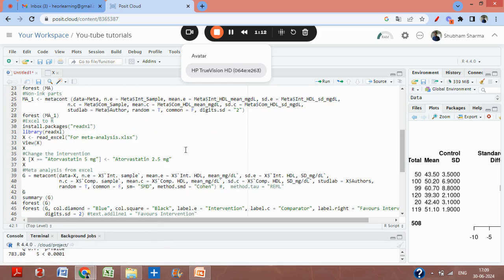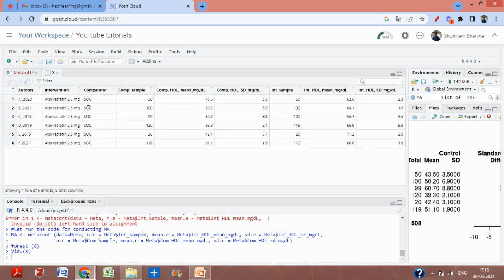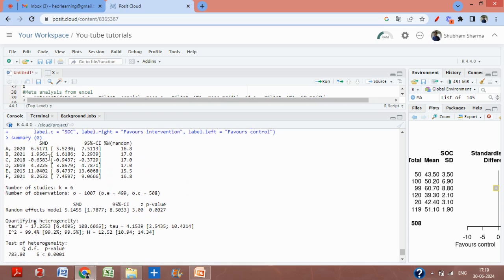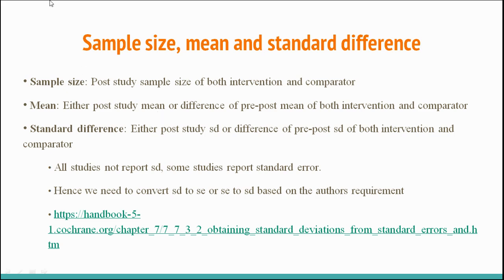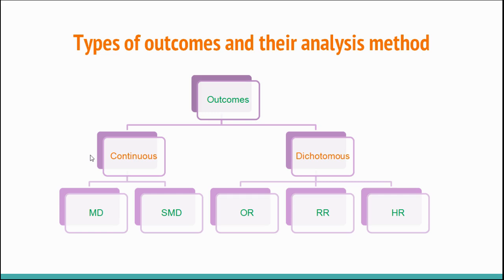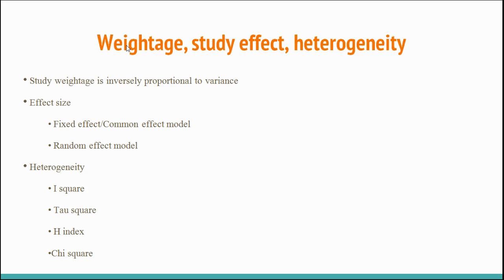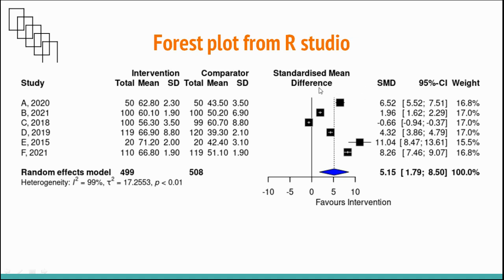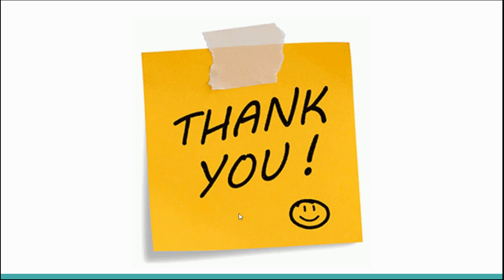Description of section of forest plot in meta-analysis📊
## SOP: Creating and Interpreting a Forest Plot in Meta-Analysis

### Objective

To accurately create and interpret a forest plot in meta-analysis, ensuring all essential sections and details are included for a comprehensive analysis.

### Key Steps

1. **Study Description and Formatting**

   - Title the study following the format: First Author Survey Year \[Reference Number\].
   - Include sample size, mean, and standard deviation for each study.
   - Ensure consistency in reporting mean and standard deviation across studies.

2. **Standard Mean Difference (SMD) and Interpretation**

   - Calculate SMD for continuous outcomes.
   - Interpret results by comparing intervention and control groups.
   - Report whether the effect is statistically significant.

3. **Color Coding and Labeling**

   - Use colors to differentiate between study groups.
   - Label the intervention and control arms clearly.

4. **Decimal Conversion and Formatting**

   - Convert standard deviation to two digits after the decimal.
   - Ensure all numerical values are formatted consistently.

5. **Weightage and Study Effect**

   - Understand weightage criteria based on sample size and variance.
   - Differentiate between random effect and fixed effect models based on study heterogeneity.

6. **Heterogeneity Analysis**

   - Analyze heterogeneity using I-square, tau-square, and chi-square tests.
   - Determine the significance of heterogeneity for accurate interpretation.

7. **Additional Reporting**

   - Include Z-value and P-value for further analysis.
   - Report H-value for quantifying heterogeneity.
   - Interpret results considering both effect size and heterogeneity.

### Cautionary Notes

- Ensure consistency in data reporting and formatting across all studies.
- Verify statistical significance before drawing conclusions.
- Interpret results cautiously in the presence of high heterogeneity.

- Use color coding and clear labeling for easy visual interpretation.
- Double-check decimal conversions and formatting for accuracy.
- Understand the significance of weightage and study effect on meta-analysis results.

Link to Loom